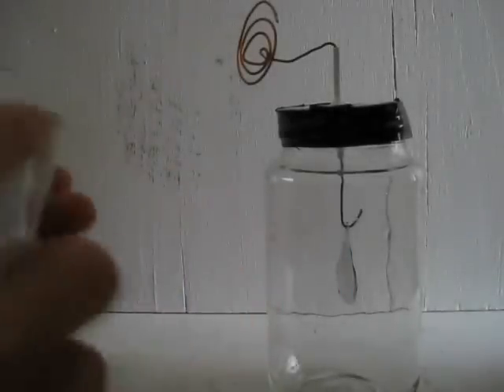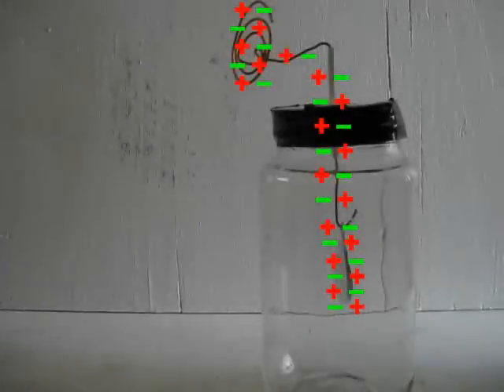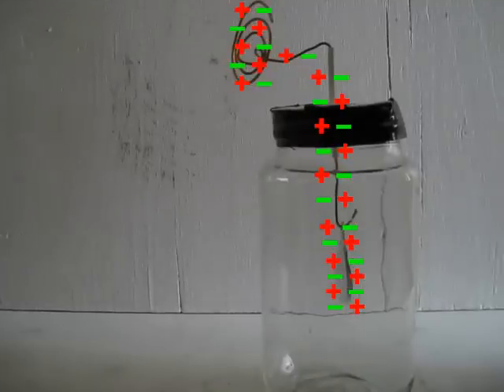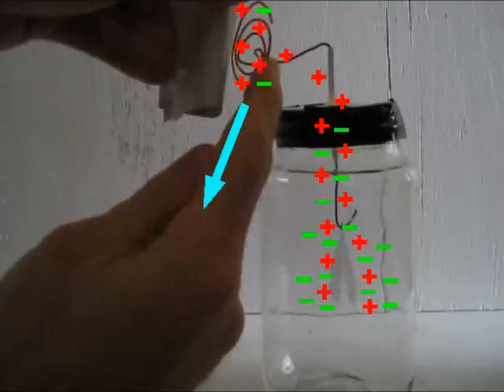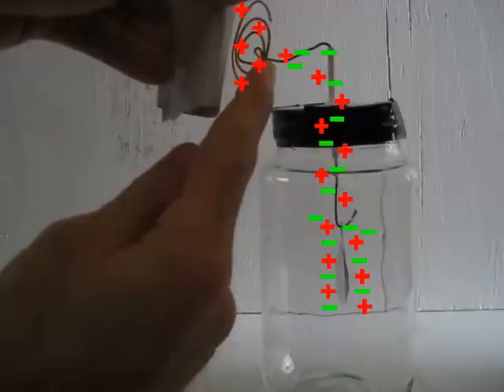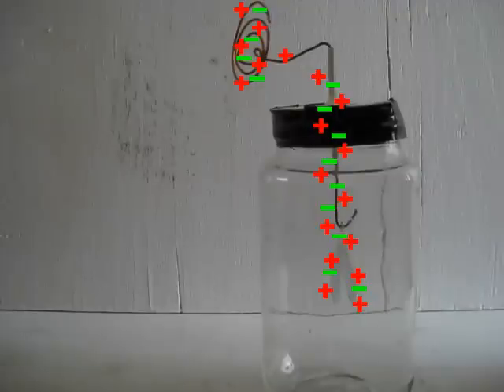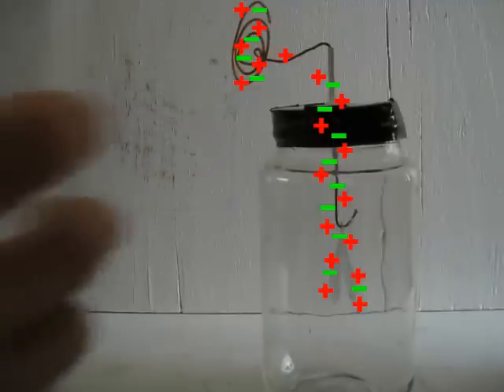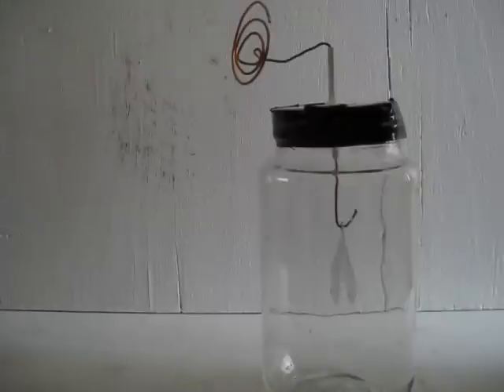Inductive Charging using an Electroscope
This shows how to do inductive charging. It's demonstrated using an electroscope, a piece of vinyl taken from unused window blinds and a drinking glass... oh and my finger! This video was made in response to a question asked in the comments for my first video about how to make an electroscope. Be sure to have a look at the "How to make an Electroscope" video too at:

For more on the triboelectric effect and which materials will work together, see my "Triboelectric effect/series or triboelectricity" video here:

How to inductively charge an electroscope using vinyl, glass and a finger on WonderHowTo.